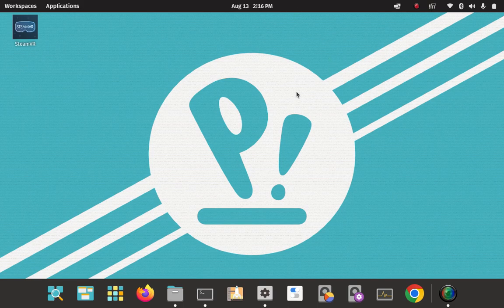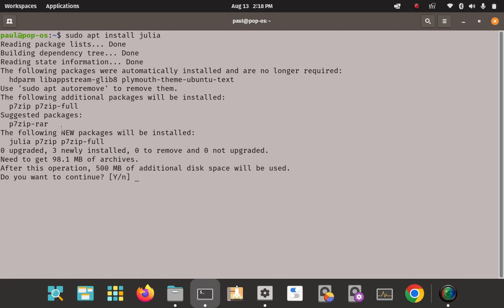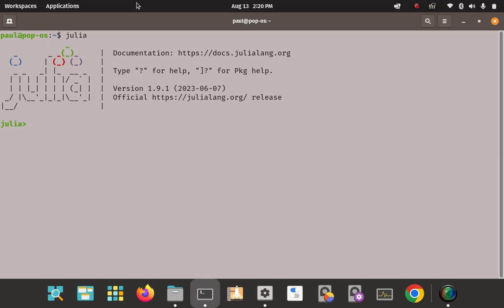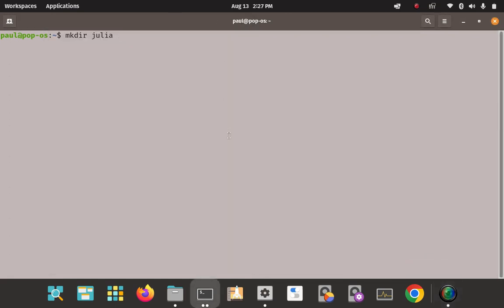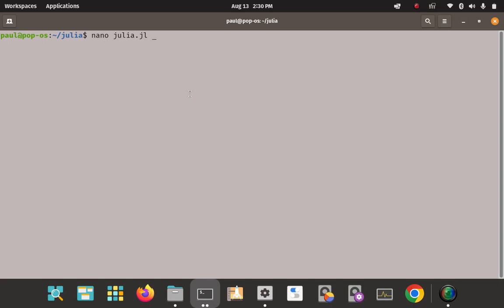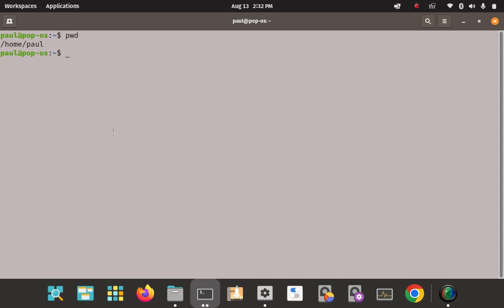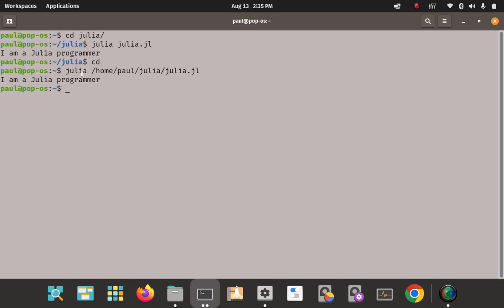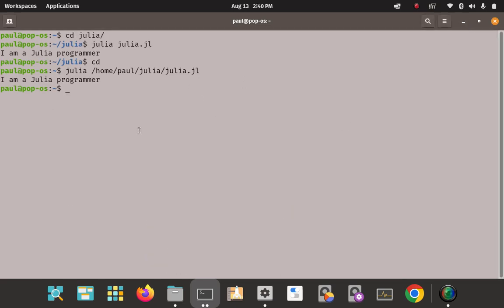How to install Julia 1.9 on Pop! OS Linux 22.04.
How to install Julia from the CLI with apt, how to use Julia via its interactive shell interpreter, and how to create a .jl source code file and run it with the Julia runtime interpreter.